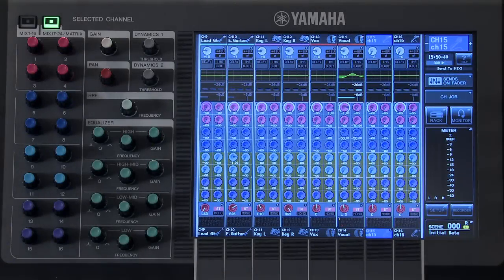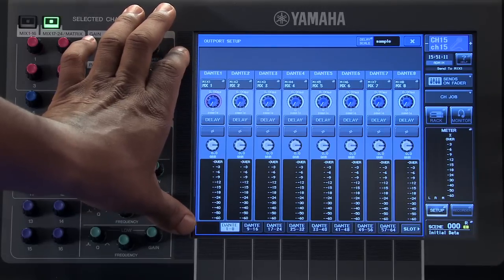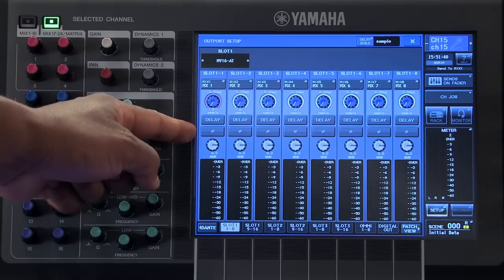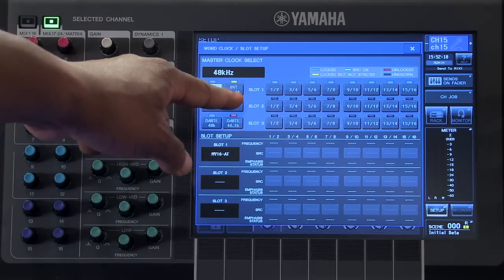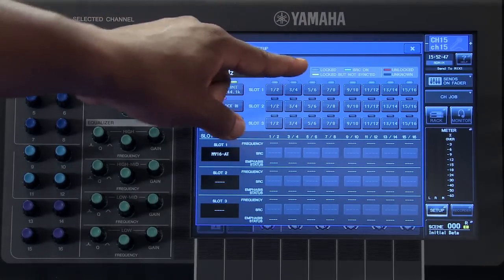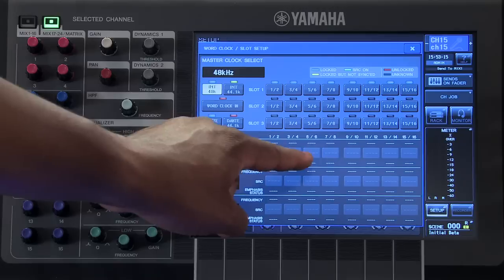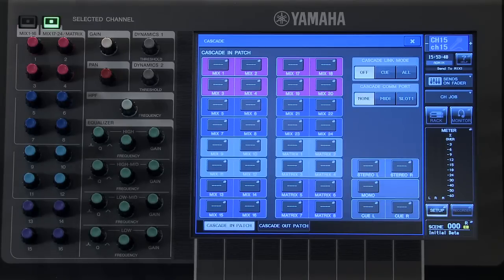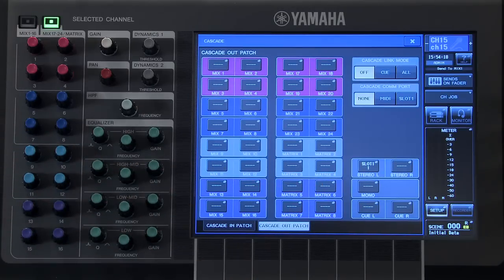CL/QL Series Training Video: 4.5. System Setup